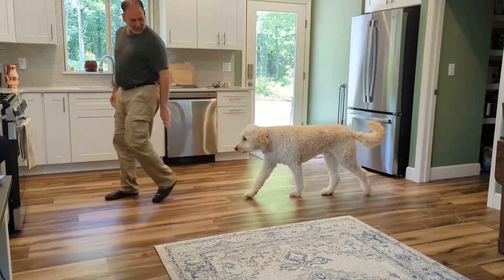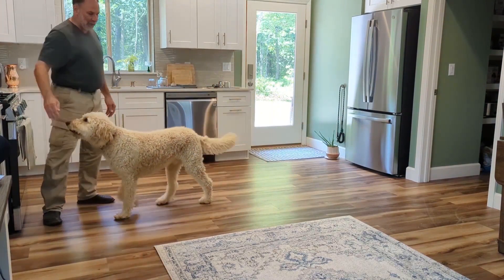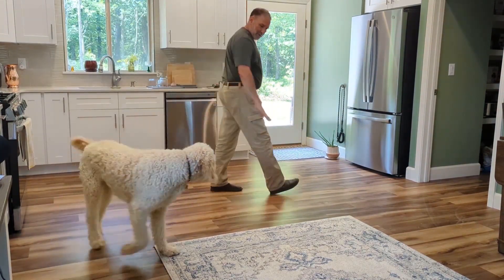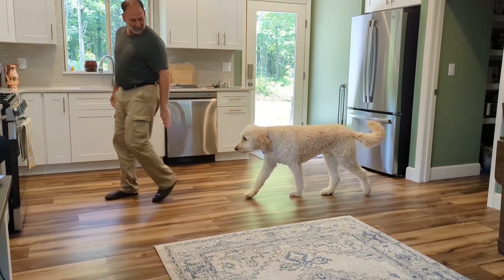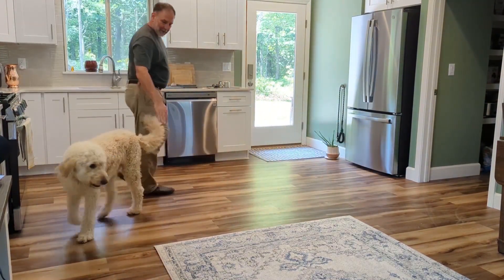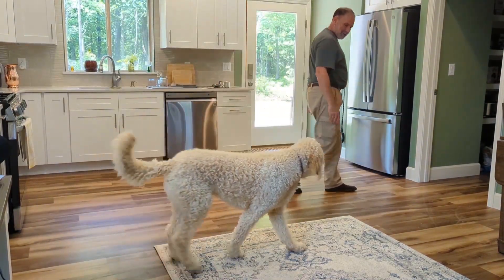The Back Command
Does anyone other than me use the "back" command?

Related Content

My eBook "Potty Train Your Dog In one Weekend" is only $4.99

I dive into these topics and many more in the videos and blog articles on my